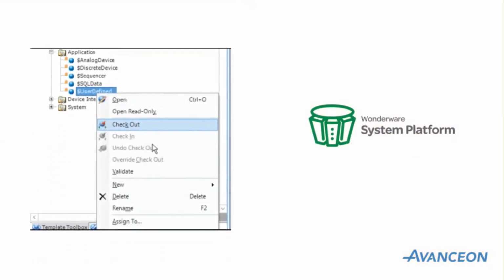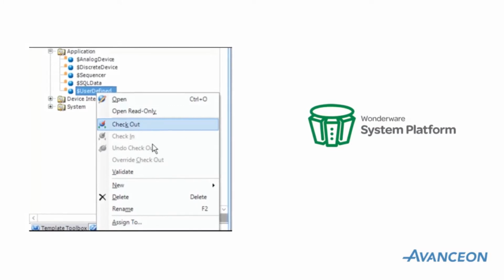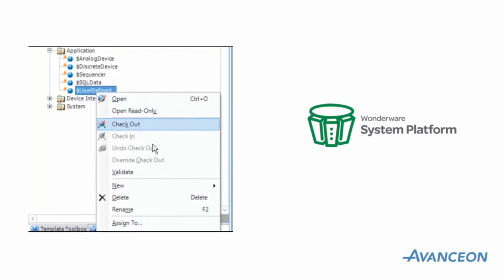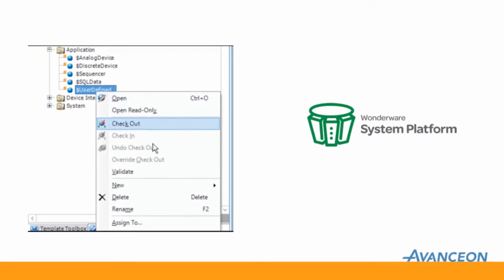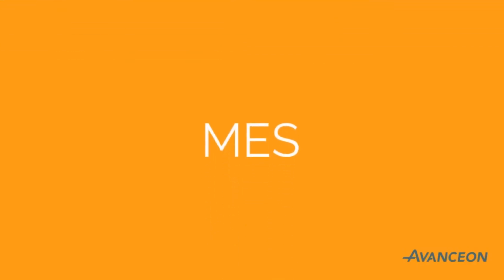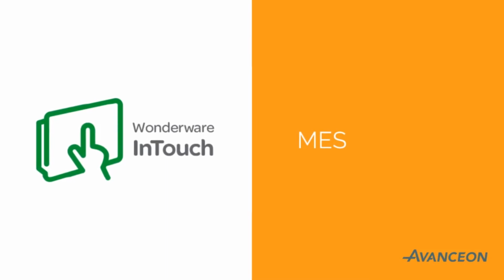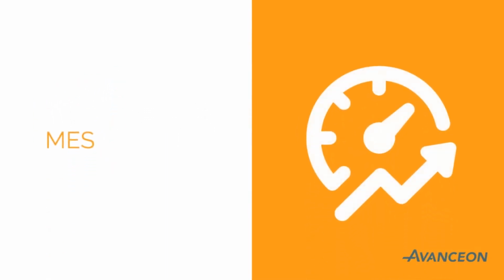Case Study: Benefits of a Manufacturing Execution System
MES is not just for one group of people. Personnel at all levels of the plant can greatly benefit from this technology. MES allows operations to be streamlined and provides key data to management, increasing production efficiency.

Icon Source: Flaticon.com